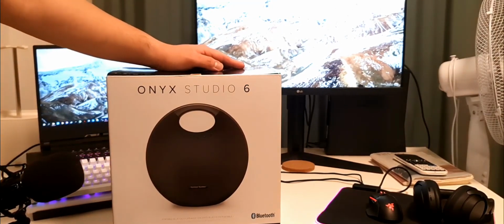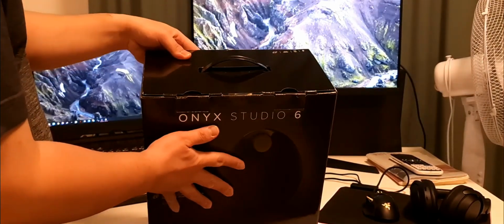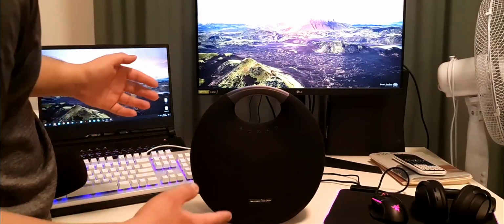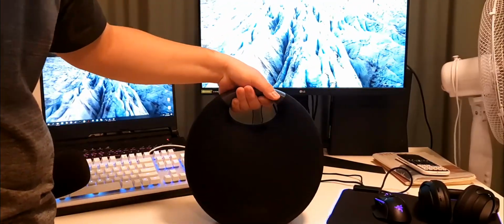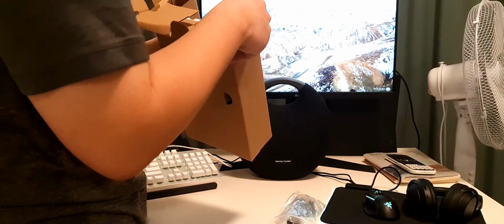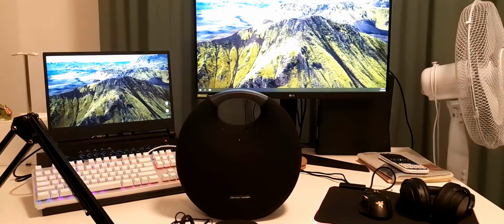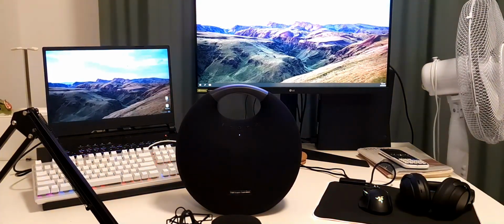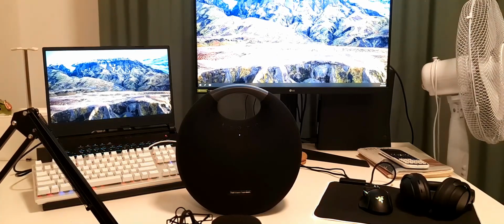Harman Kardon Onyx Studio 6. Should you get it?